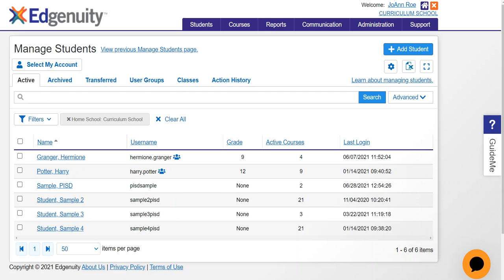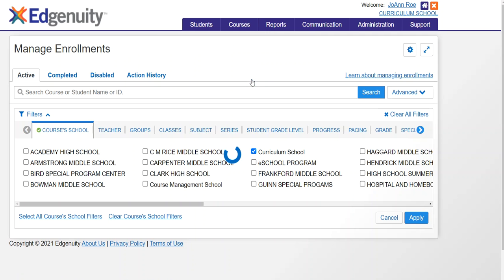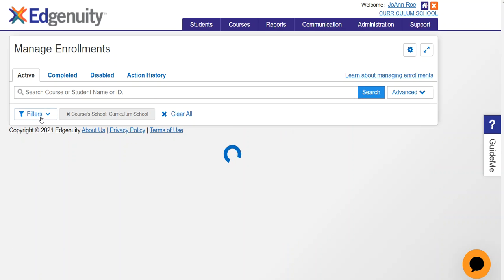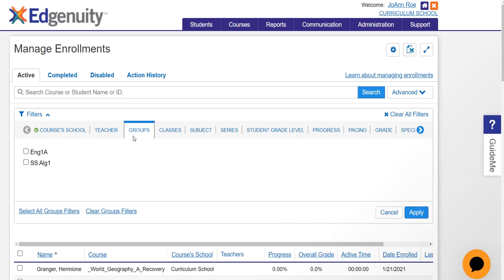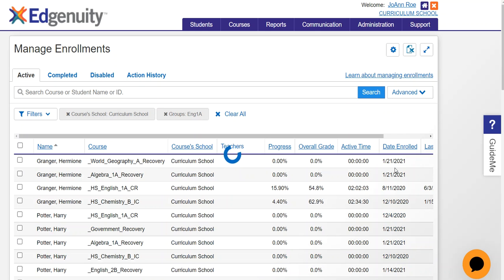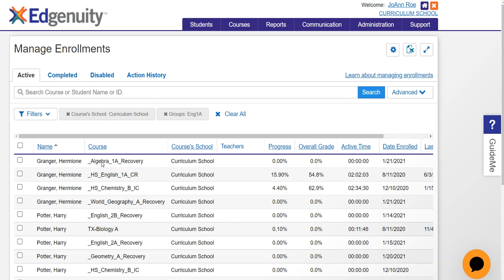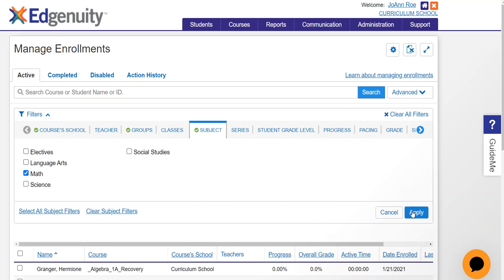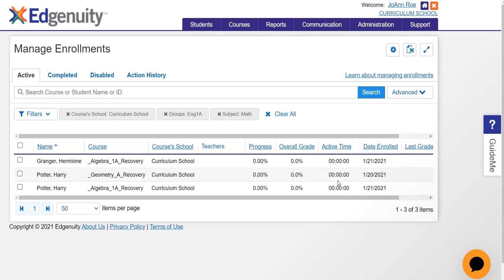Manage Enrollments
This tutorial videos shows how to monitor a Group's progress in Edgenuity by using Manage Enrollments.